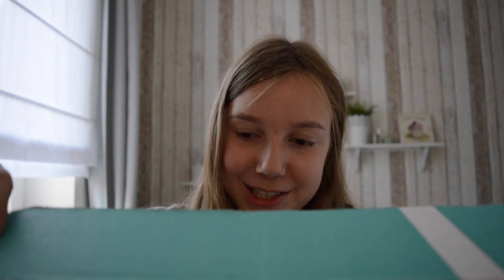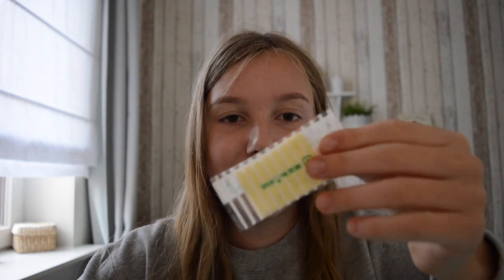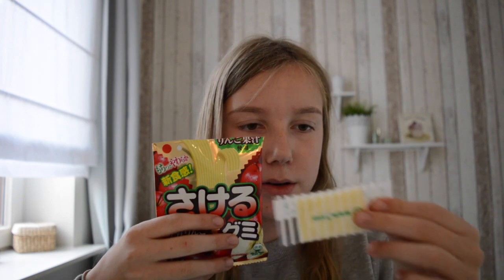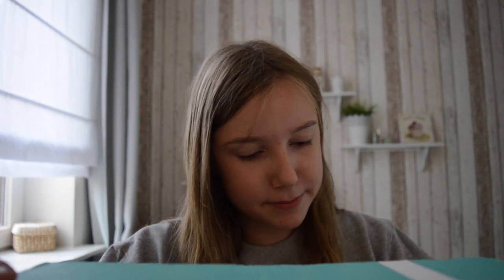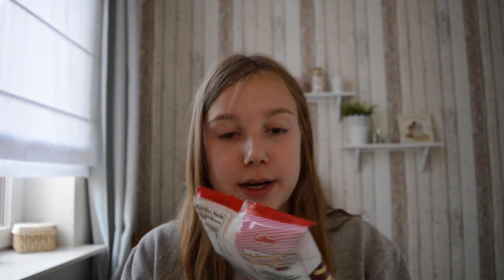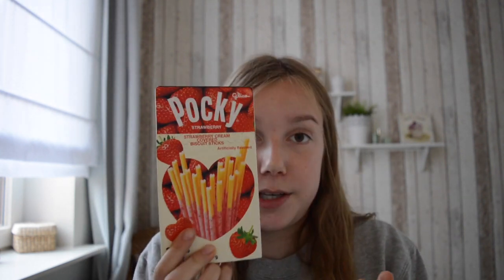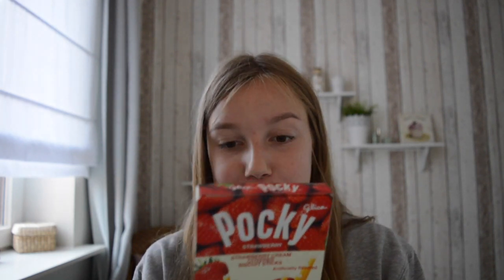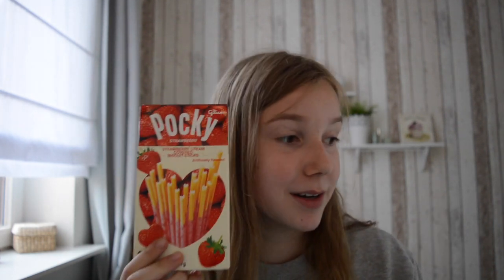ASMR: Japanese snacks taste test from TryTreats~soft spoken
ASMR

FAQ:
age: 18
nationality: Belgian (Flemish)

Much love,
Lisa